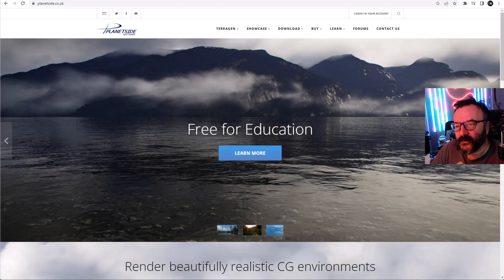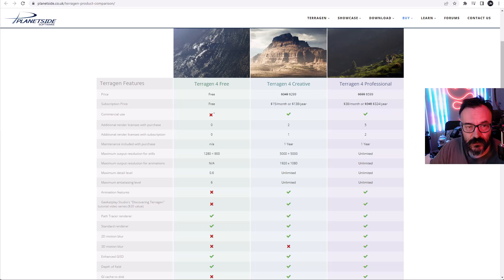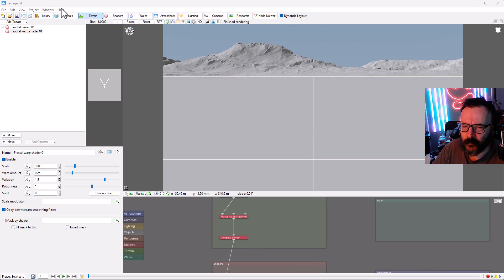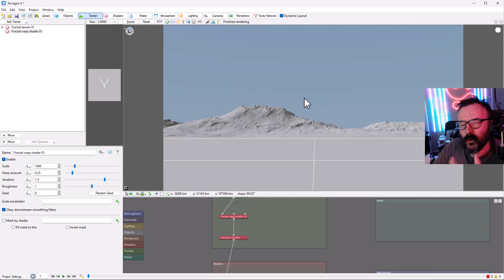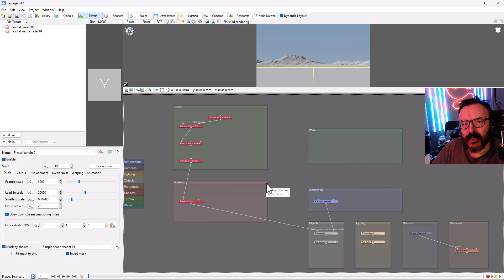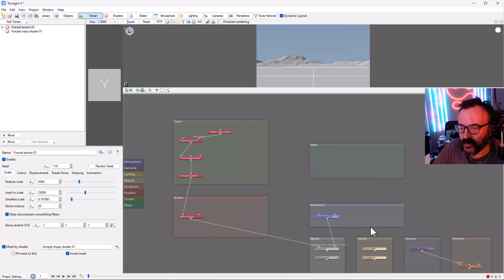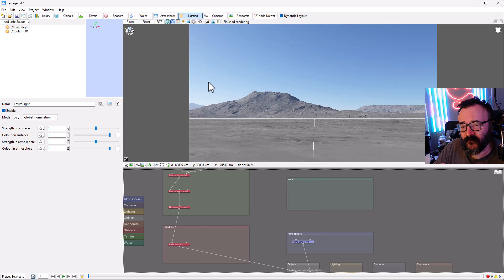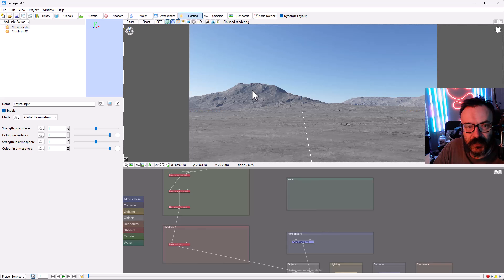Starting in Terragen 4.6, application overview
and start your 3d journey by creating stunning digital environments.
This software is used by many, many studios to produce stunning block-baster movies.
In this series of videos, we are going to learn this application from very simple steps to advance techniques.
Welcome to lesson one!

3D Art essentials